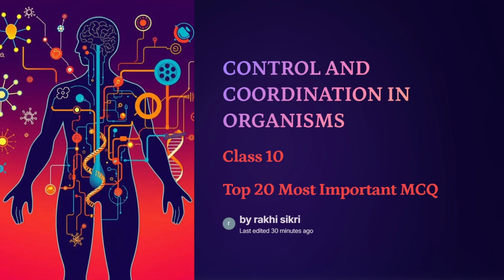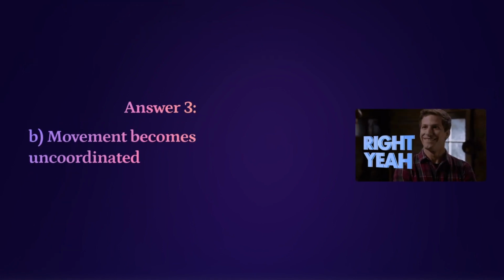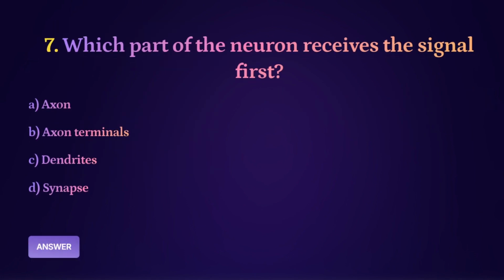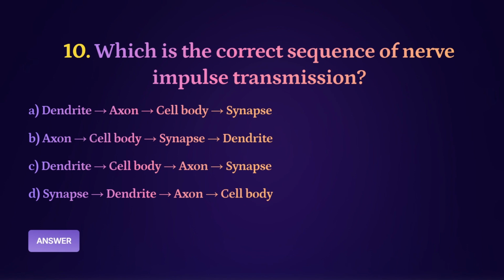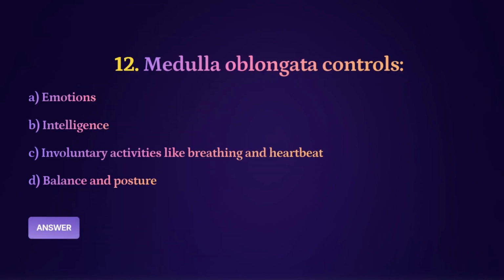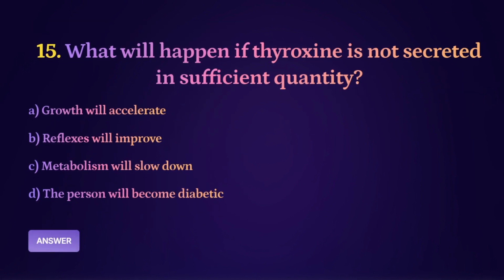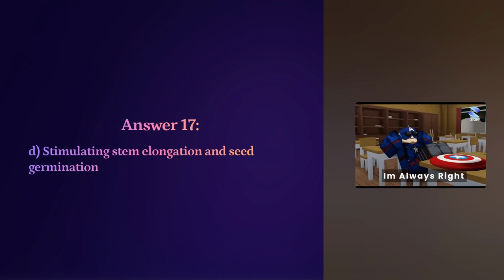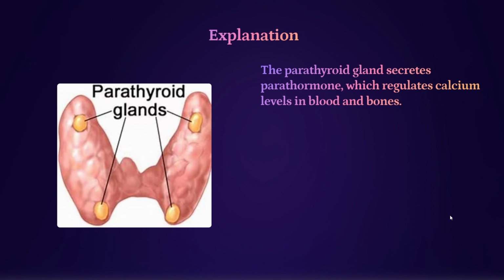Control and Coordination | Class 10 Science | 20 Must Do MCQs with Answers | Board Exam 2025 Prep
🎯 Master Control and Coordination in Organisms – Class 10 Science with this powerful set of 20 High Order Thinking MCQs (HOTS), curated specially for CBSE 2025 Board Exams. Each question comes with detailed answers and 3–4 line explanations to boost conceptual clarity and critical thinking.

📚 Topics Covered:

Reflex Actions

Nervous System (Brain, Spinal Cord)

Plant Hormones (Auxin, Gibberellins, Ethylene, etc.)

Endocrine System & Human Hormones (Insulin, Adrenaline, Thyroxine)

Tropic Movements

Neurons and Synapse Functioning
✅ Perfect for:

Class 10 students preparing for Science boards

HOTS MCQ practice for competitive entrance exams like NTSE, Olympiads